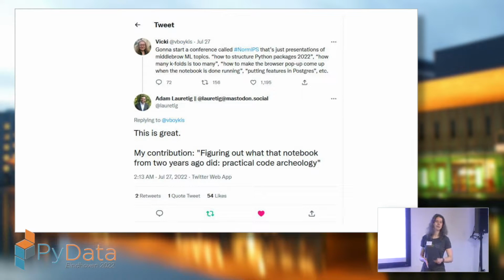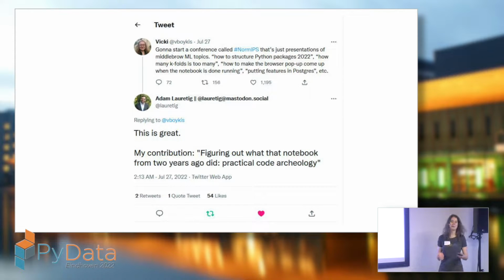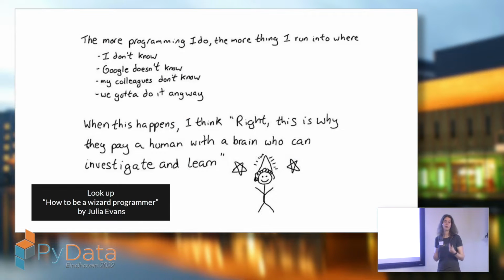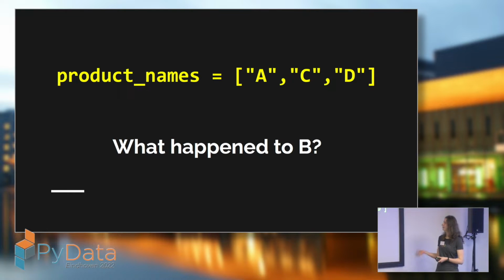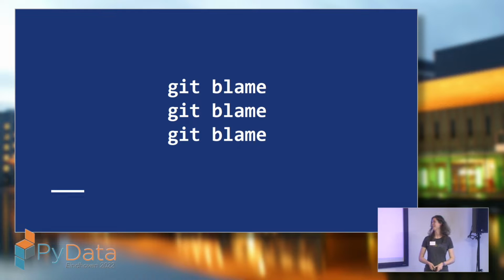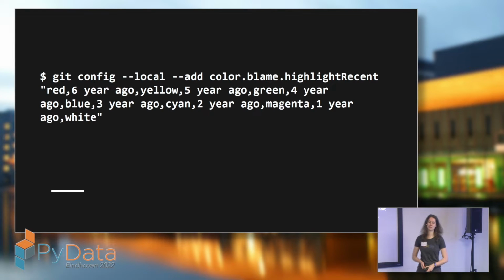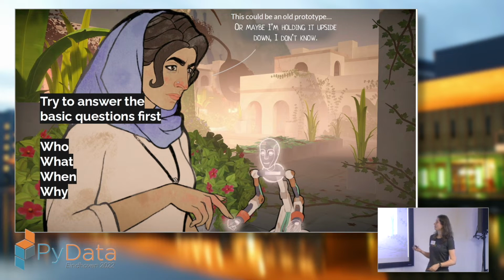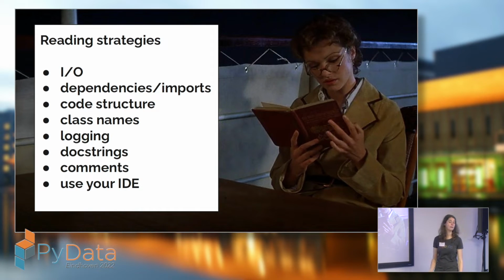Judith van Stegeren - Practical code archaeology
Code archaeology is figuring out what a thing is for, who built it, and how you can get it to run again.
Dealing with legacy code artefacts (while under time pressure) is something we data people encounter a lot in daily life. I will tell about my experiences from both a research and software engineering standpoint. After quickly going over some common sense approaches, I will dive deeper into real-world archaeology and digital forensics, and find out what we can learn from these fields to make dealing with old artefacts a bit easier. Expect a mix of code and non-code hacks, with ample pop culture archaeology memes.

Contents:
- Code archaeology: why do we do it, and do we need to bring a hat?
- The basics: common sense approaches to code archaeology
- What can we learn from real-world archaeologists?
- What can we learn from digital forensics?